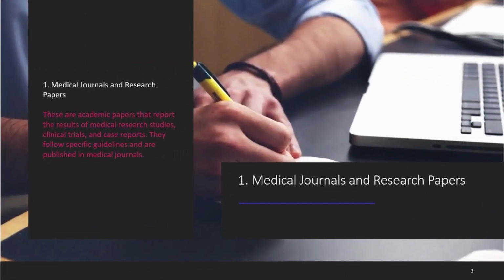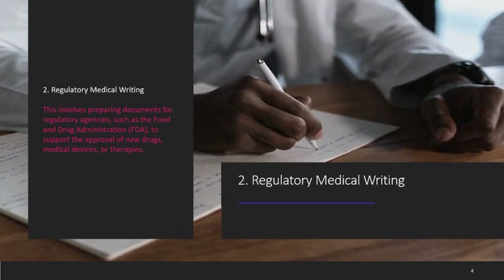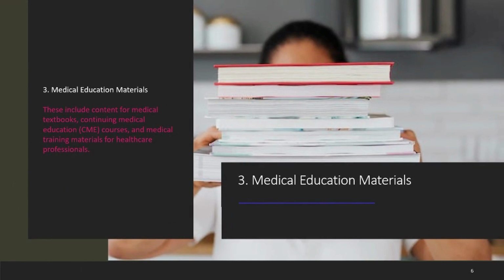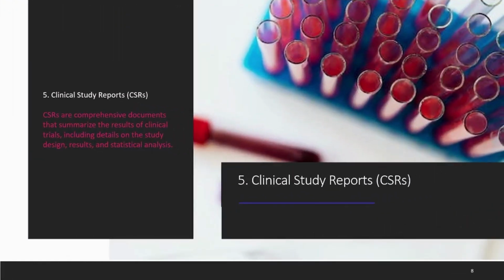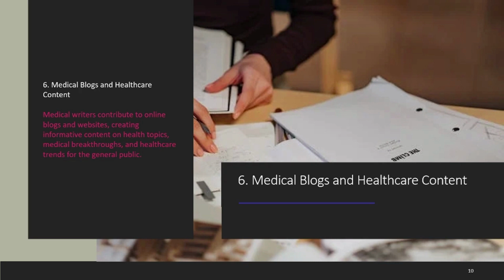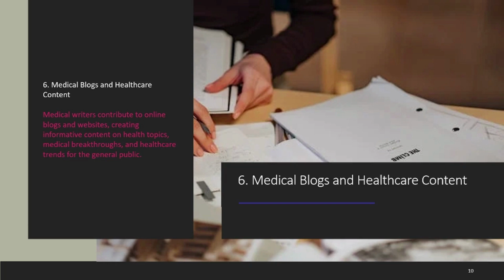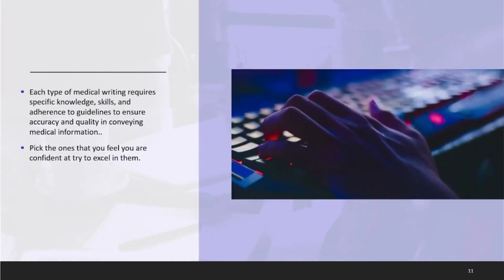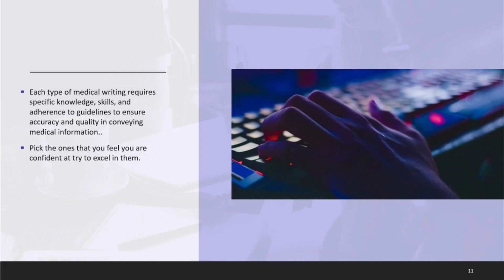What Are The Different Types Of medicalwriting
In this captivating video, we delve into the world of medical writing, uncovering five distinct and essential types that play pivotal roles in the healthcare industry. Join us as we visually illustrate the nuances of clinical trial reports, informative medical articles, regulatory documents, patient education materials, and scientific research papers. Understanding these different forms of medical writing is crucial for medical professionals, researchers, and students alike, enabling them to effectively communicate vital information to diverse audiences. Don't miss out on this enlightening journey! Your support means the world to us!